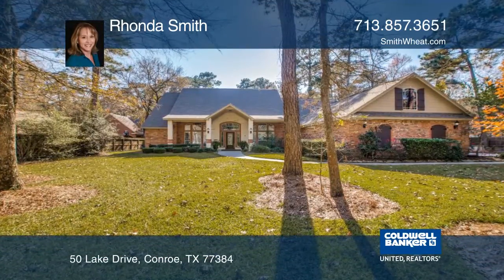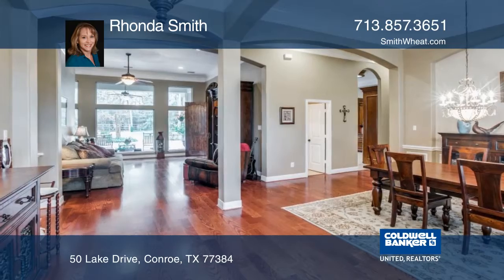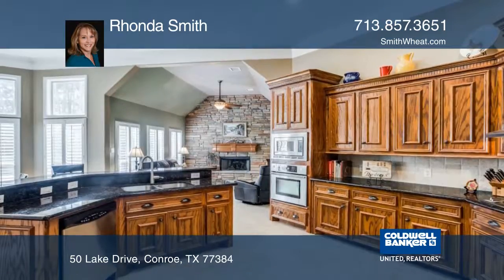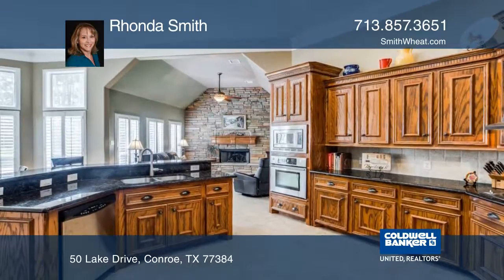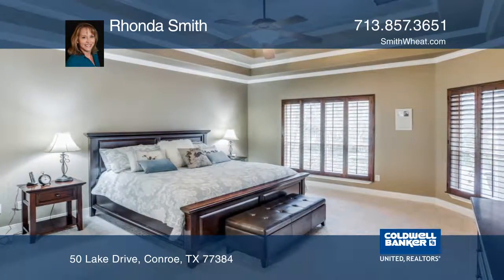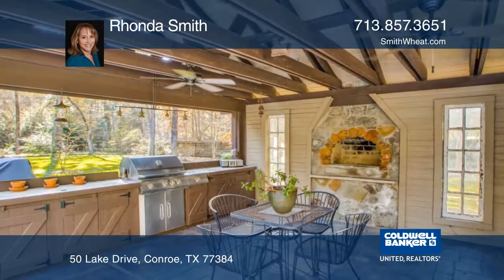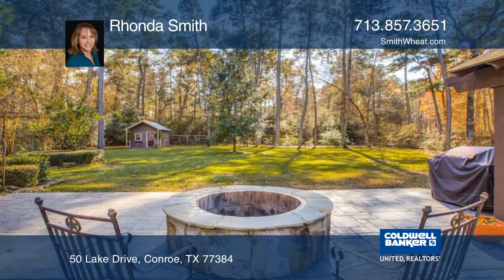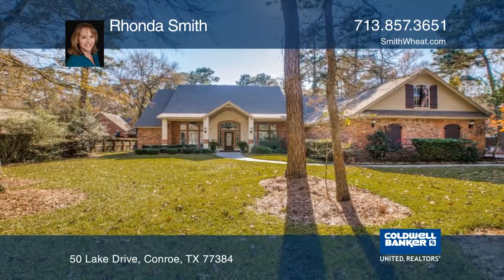50 Lake Drive Conroe, TX | ColdwellBankerHomes.com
50 Lake Drive, Conroe, TX

Privacy and serenity await! Come home to your gated country estate nestled on nearly an acre in a desirable custom home neighborhood. This highly sought after one and one-half story plan features four bedrooms downstairs and a bonus room upstairs (fifth bedroom) with a full bath. A grand entry welco